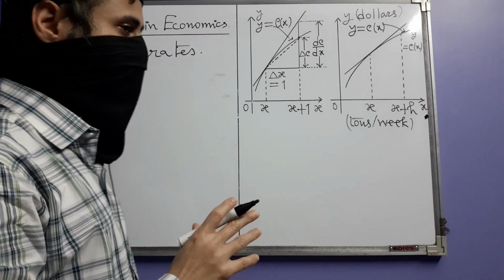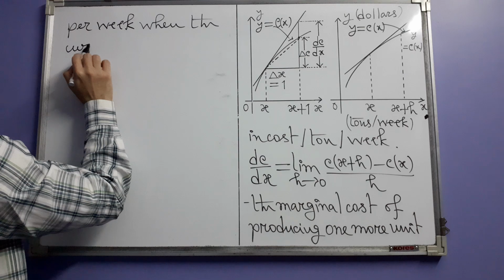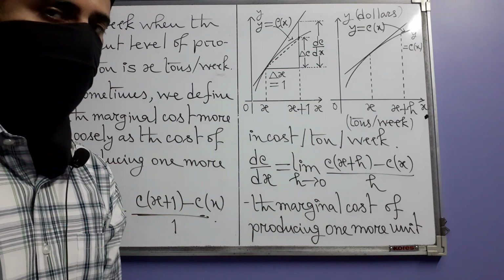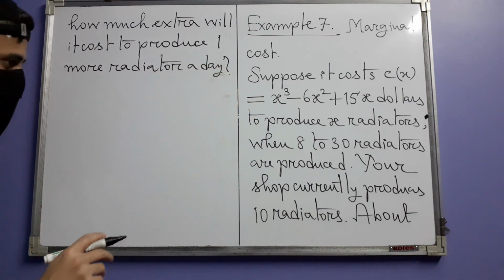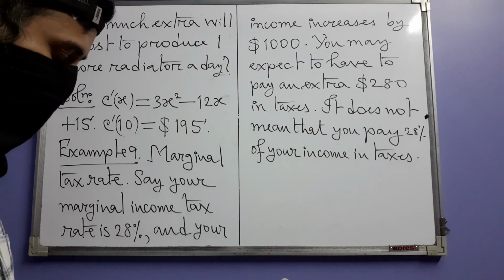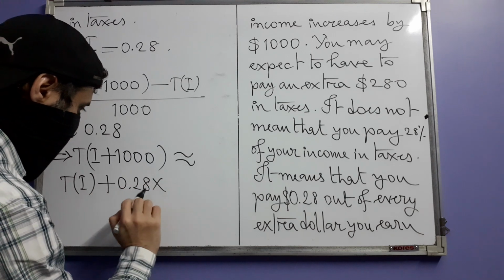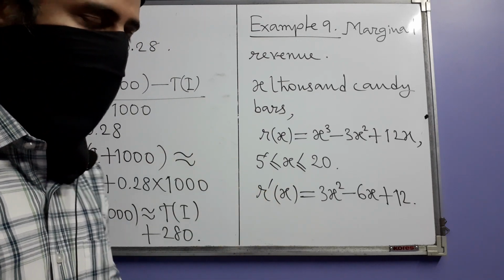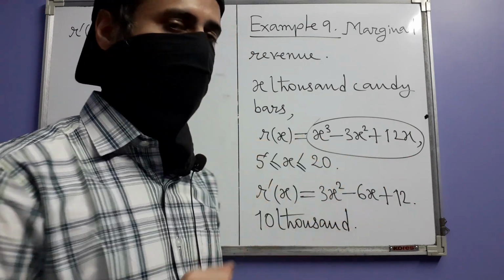Derivatives in Economics (Thomas and Finney)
We complete the ongoing section by discussing marginal cost and marginal revenue.